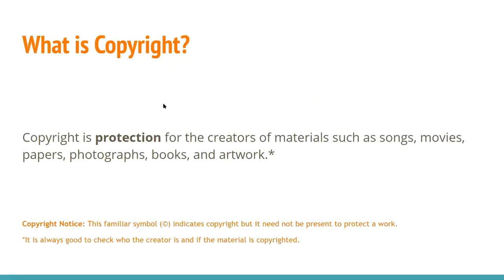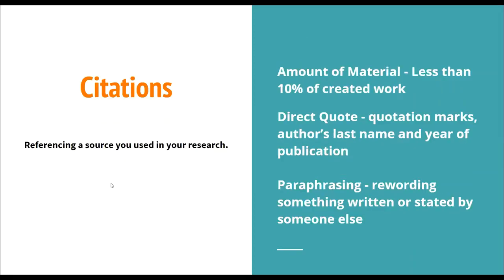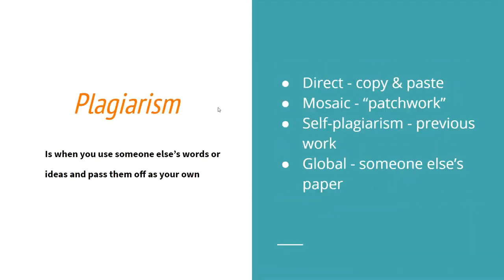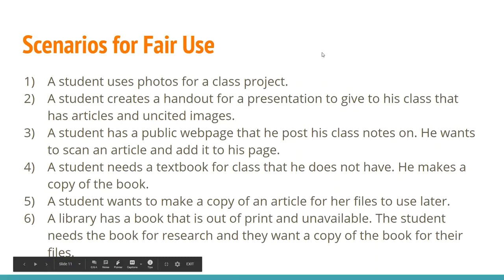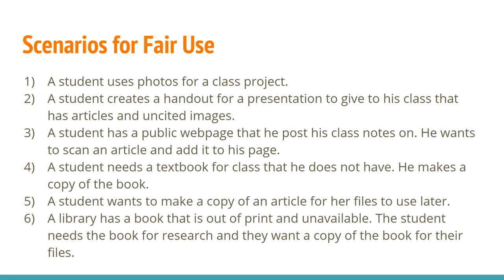Copyright for students